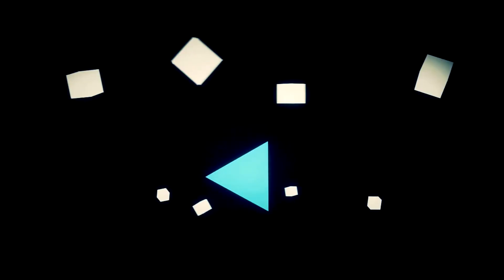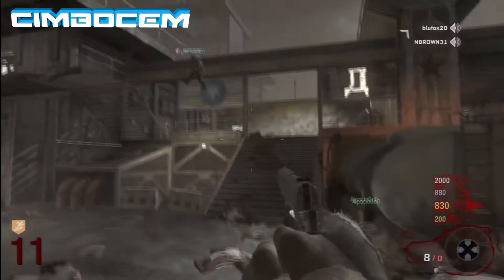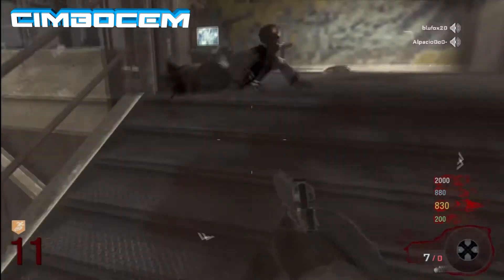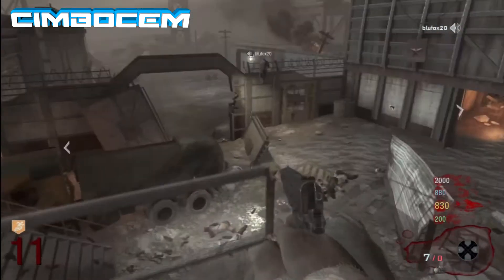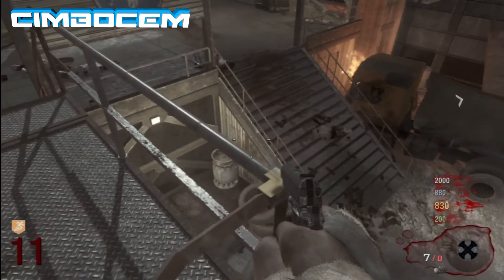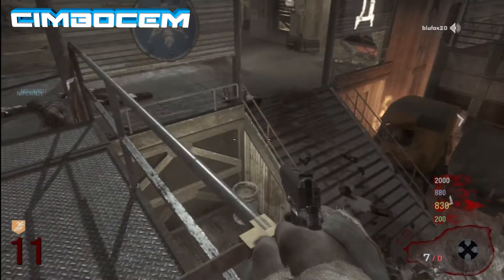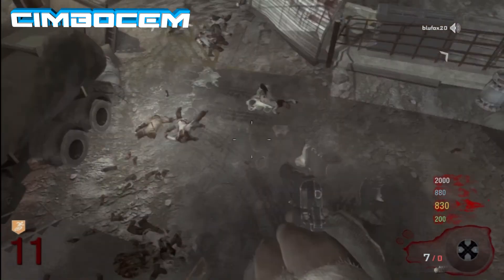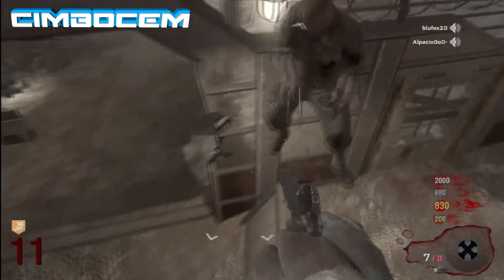Black Ops Zombie Glitches -**NEW** Ascension - Knife Lunge (Strafe Jump) Truck Barrier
Hello guys thank you for watching my video i hope you enjoyed it dont forget to hit that subscribe button to watch all my recent videos and also please like the video as it helps me a lot, thanks